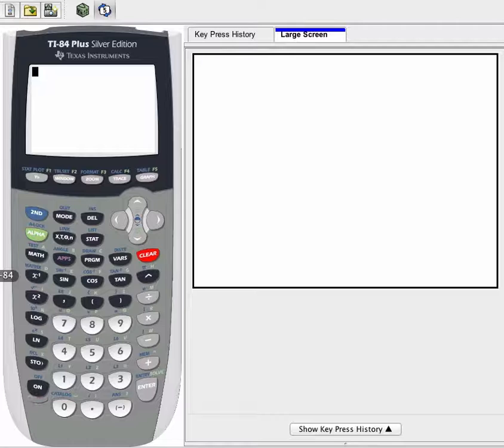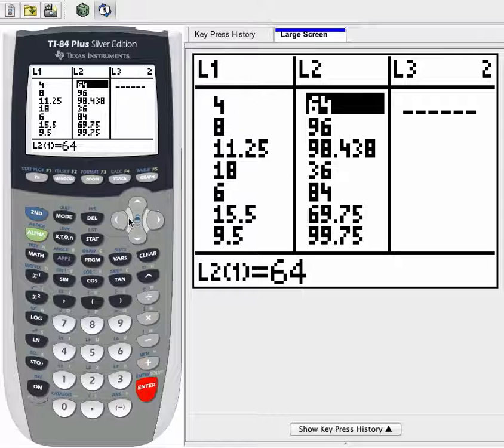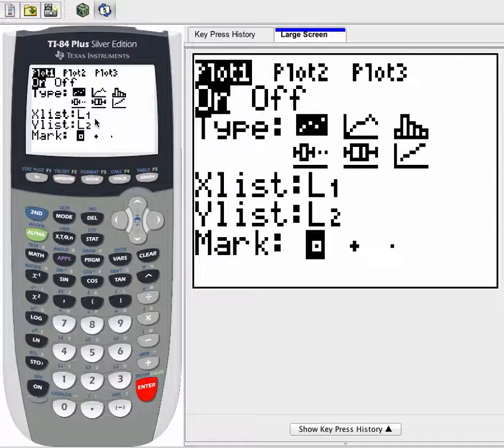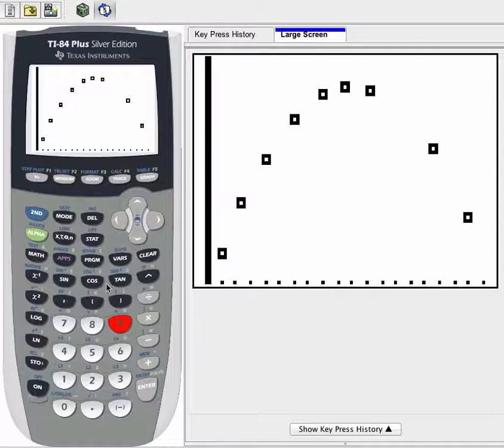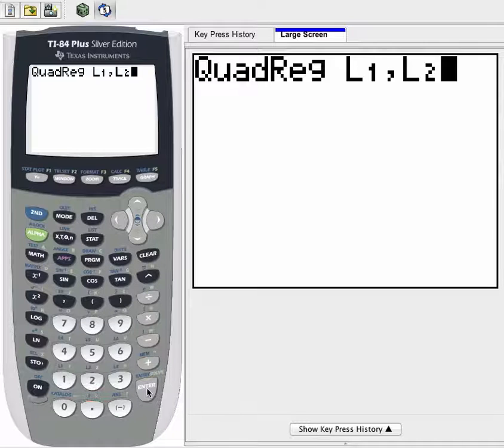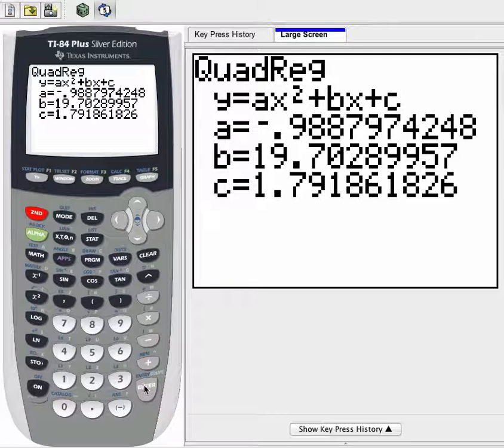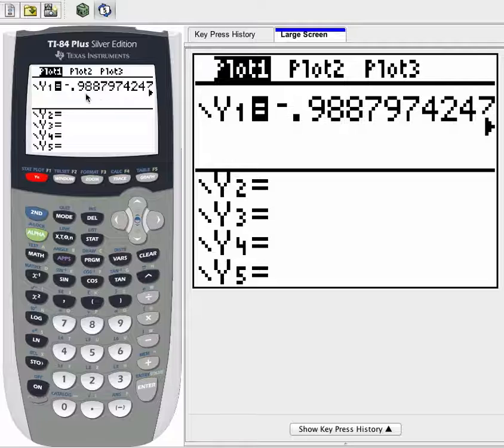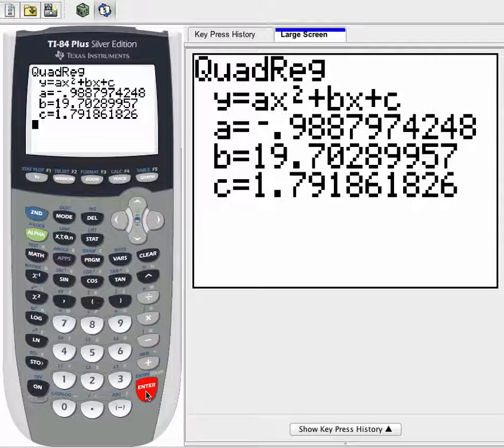Quadratic Regression with TI84